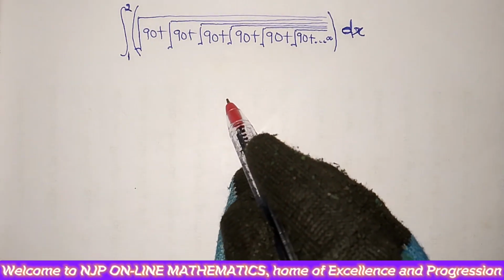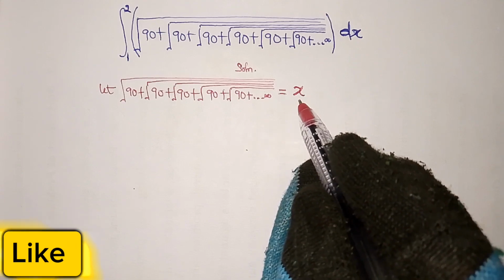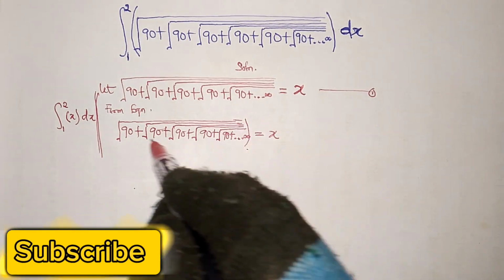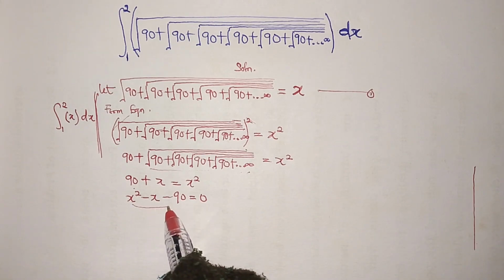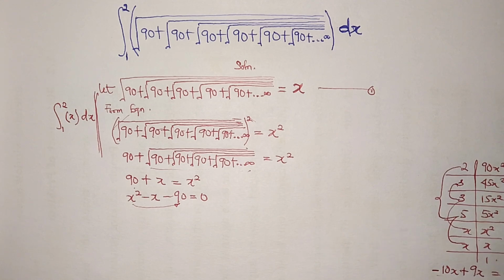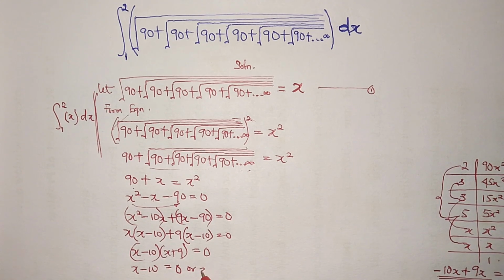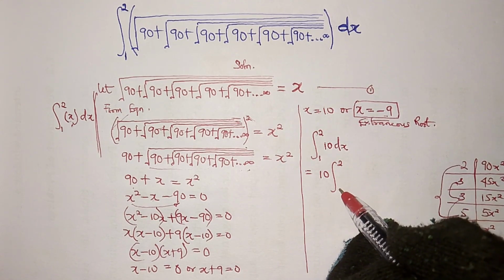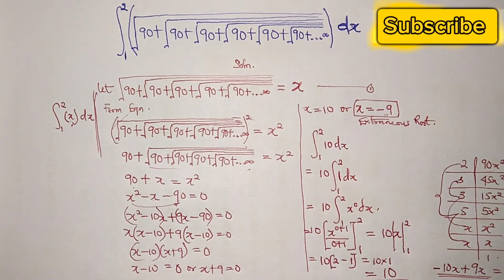THE TOP PROBLEMATIC OLYMPIAD MATHEMATICS.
How to Solve the problematic OLYMPIAD MATHEMATICS using the NJP ON-LINE MATHEMATICS TRICKS for mathsgenius